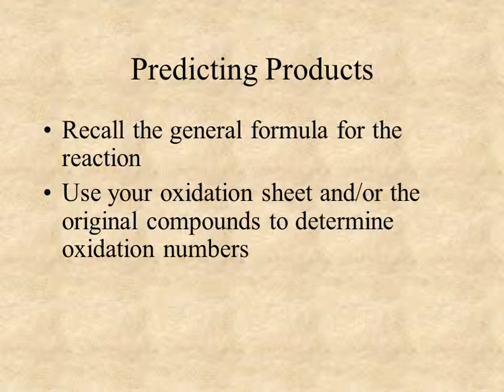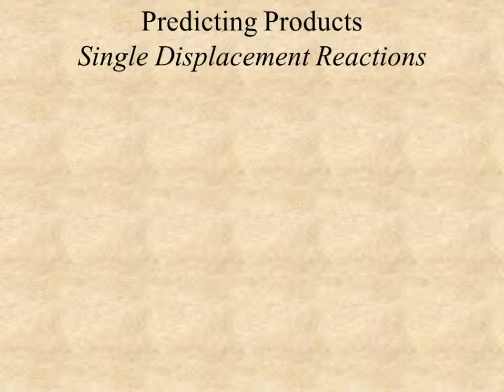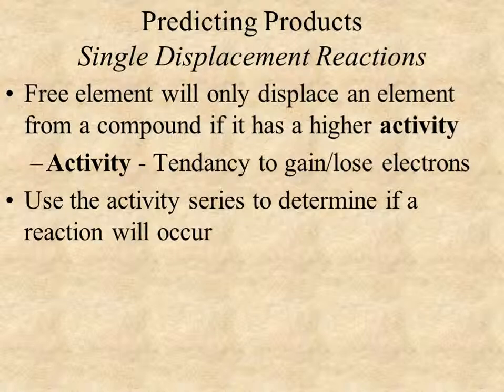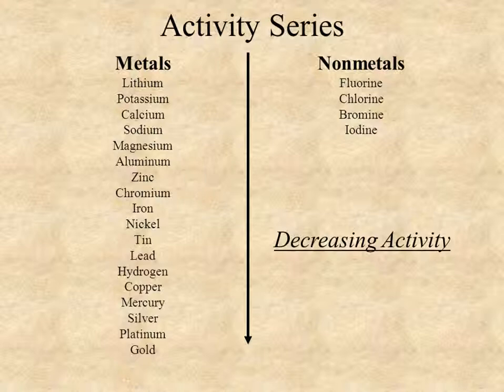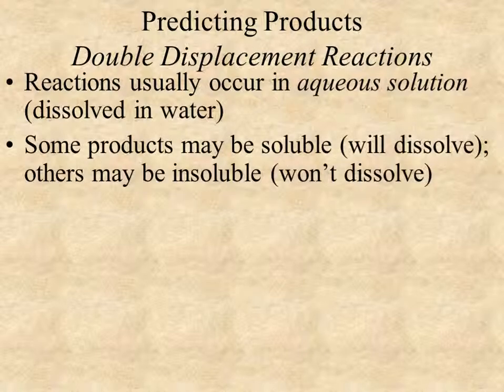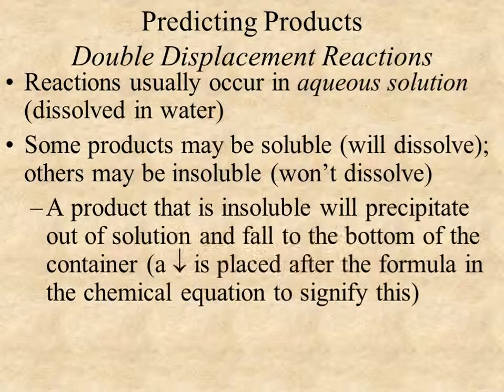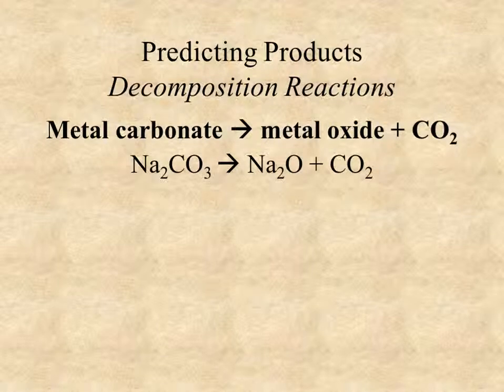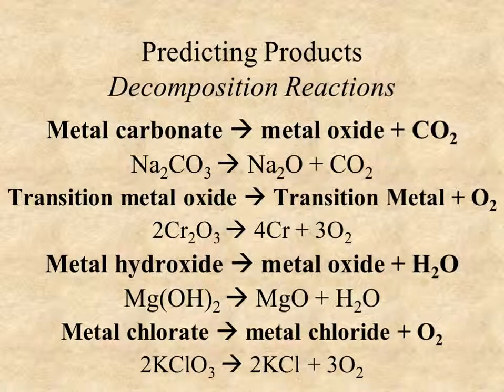Predicting Products of Chemical Reactions (EisleyChem)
This lesson describes how to predict the products when the reactants are known for decomposition, single & double displacement reactions.